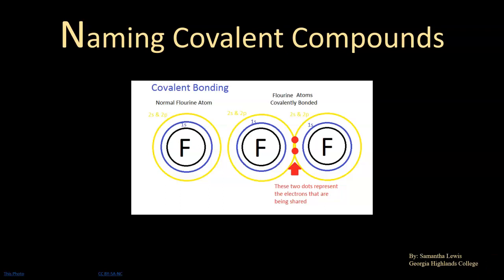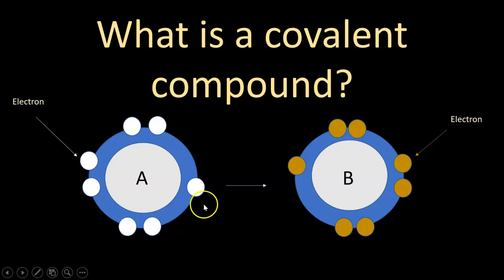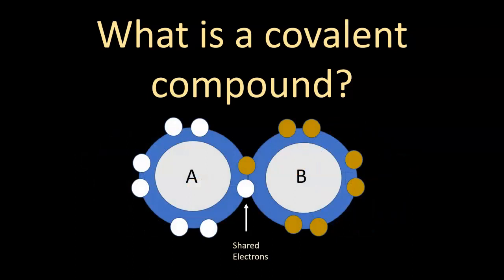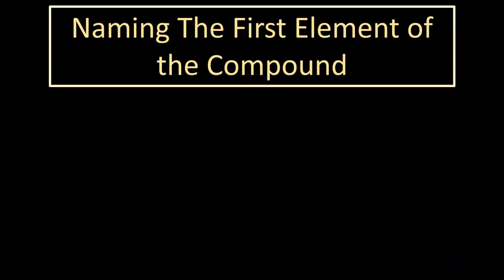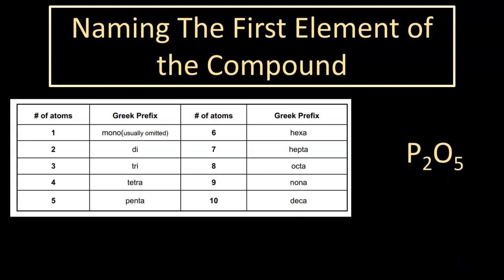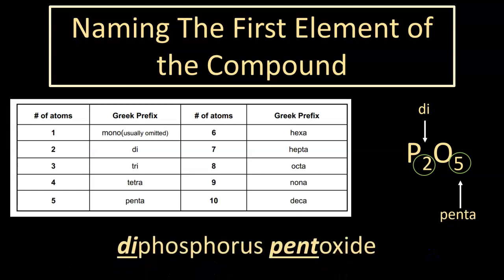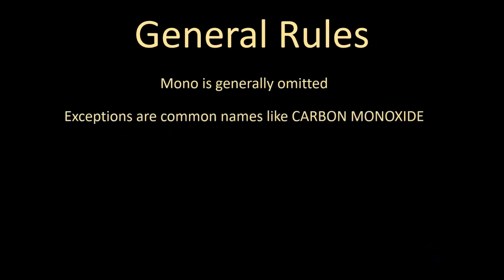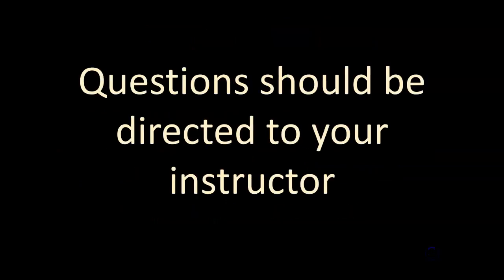Naming Covalent Compounds Greek Prefixes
How to use Greek Prefixes in Chemistry Nomenclature